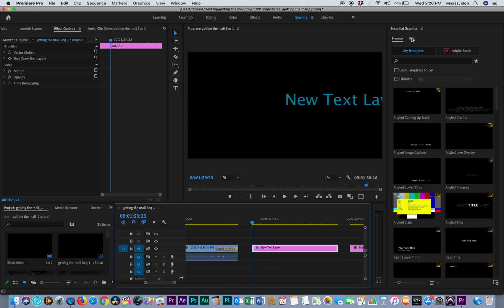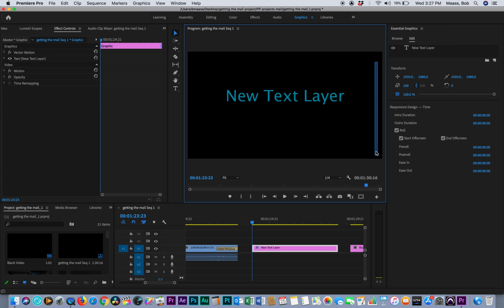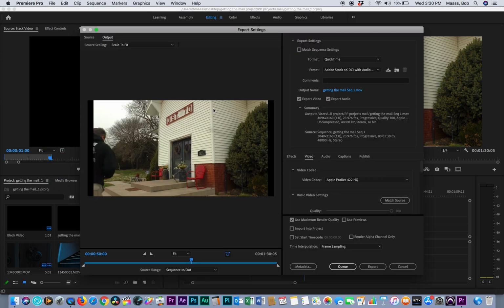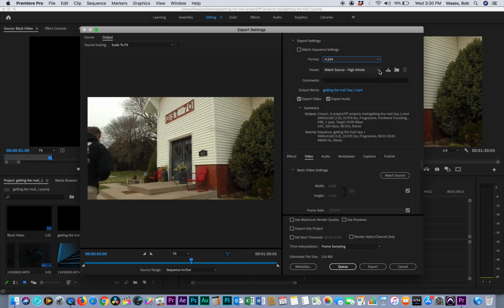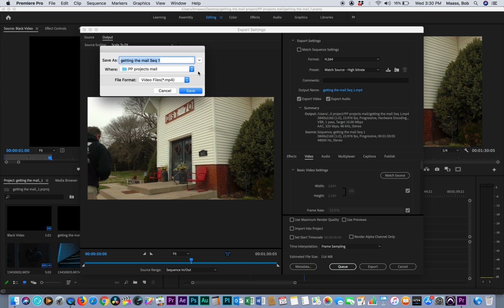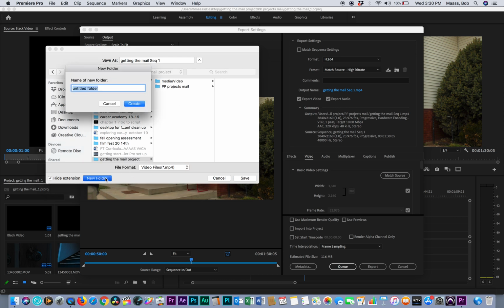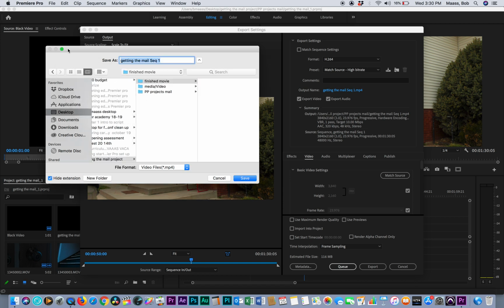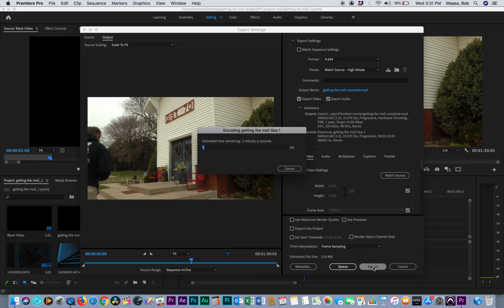beginning editing part 6 rolling credits and export Premier pro